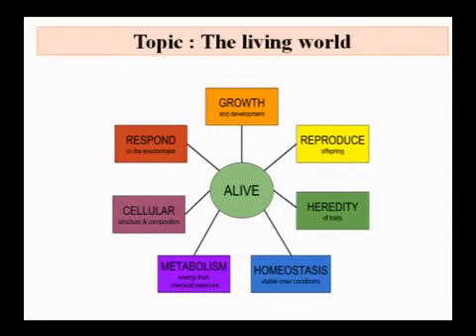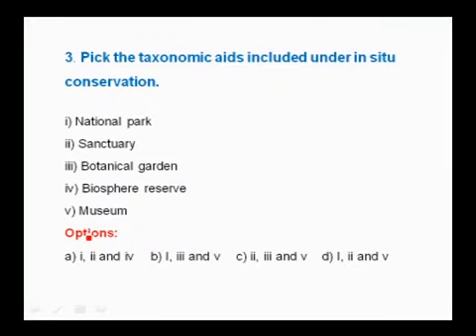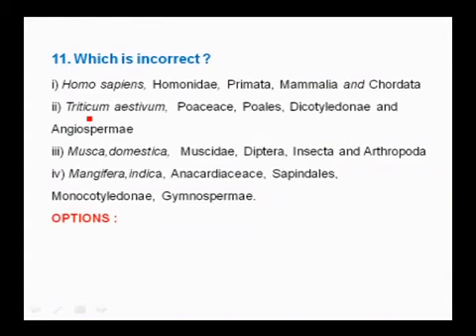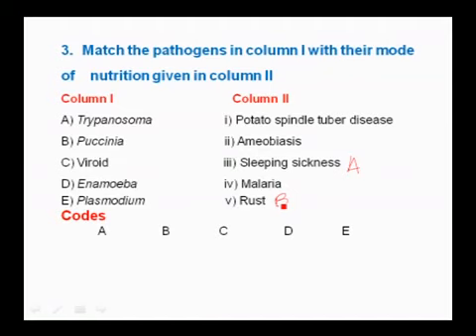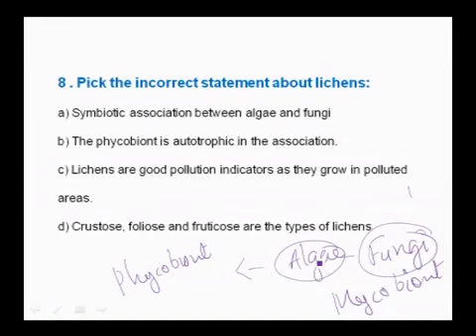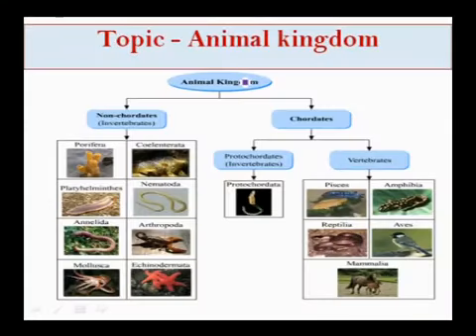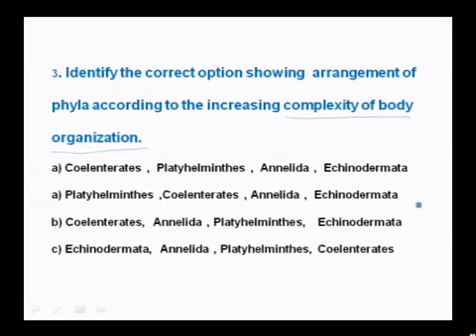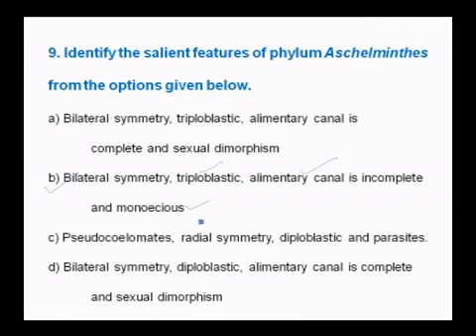BIO 01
I PU BIOLOGY
Living World
for CET/NEET